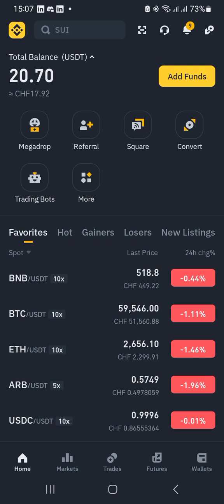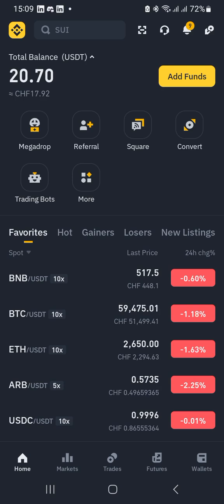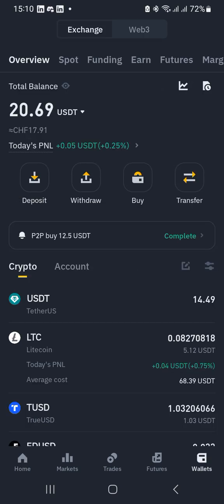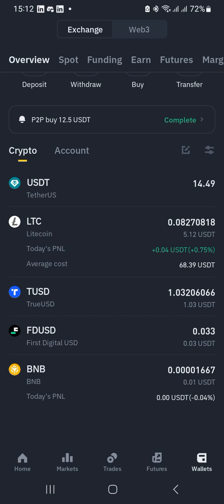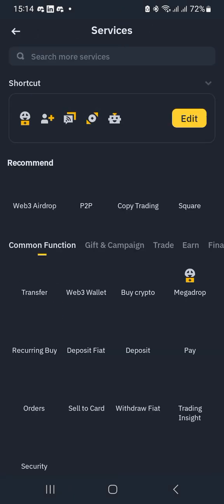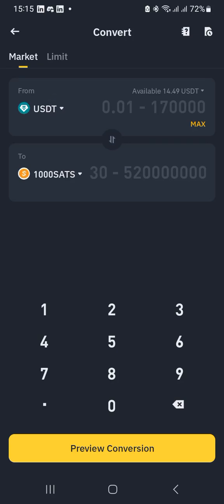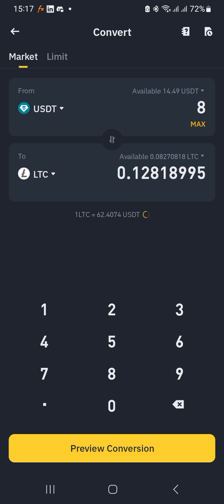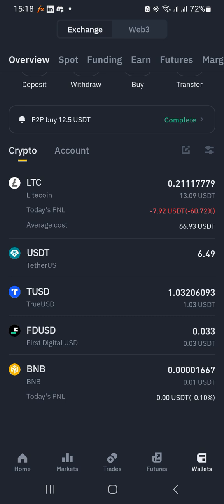Ep 4: Trading on Binance: How to Swap (convert) from one Cryto asset to another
Rocky Rabbit